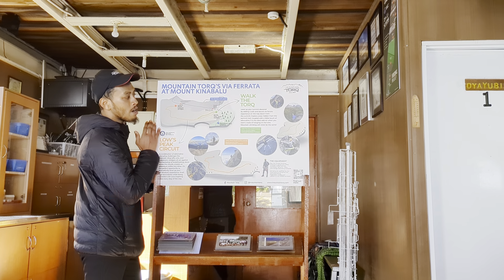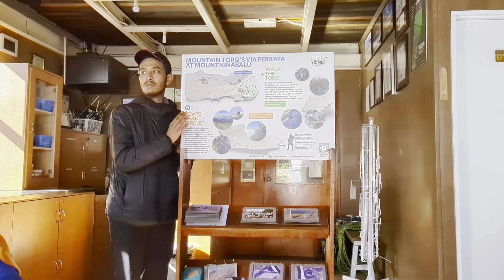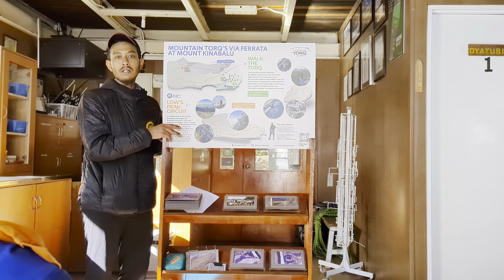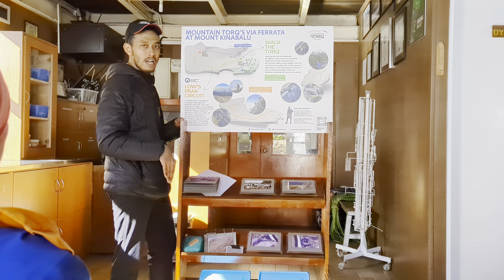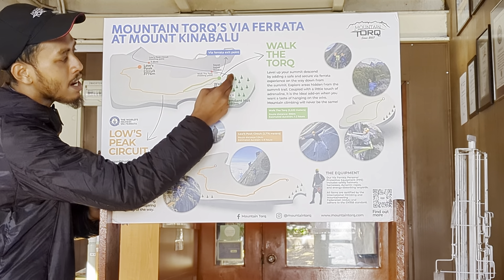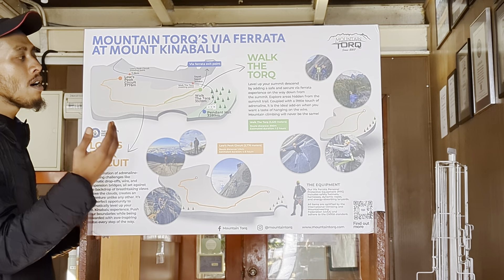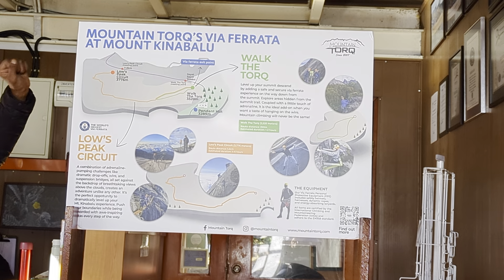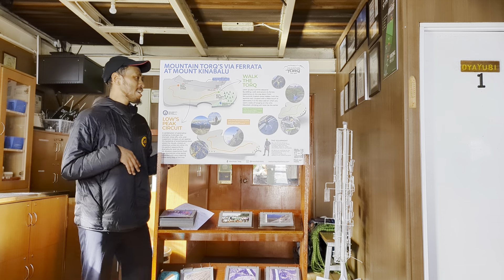Mount Kinabalu briefing for the summit and the Via Ferrata for Walk The Torq and Lows Peak Circuit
One has to reach the Pendant hut by a certain time to attend the briefing before the summit and via ferrata the next day during wee hours...